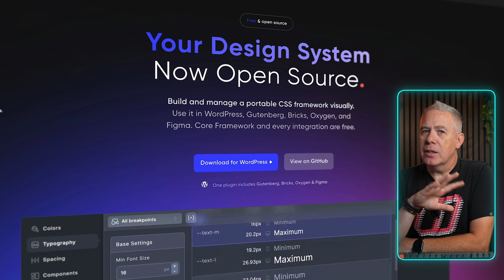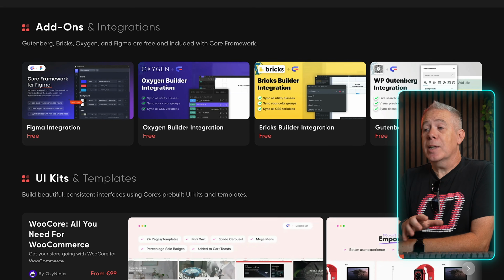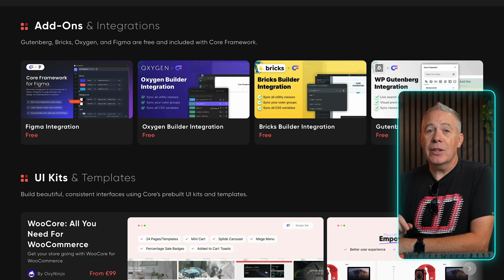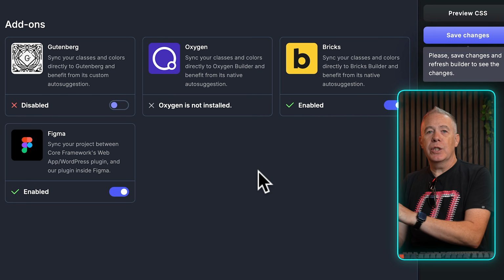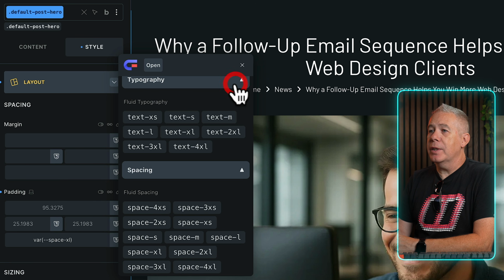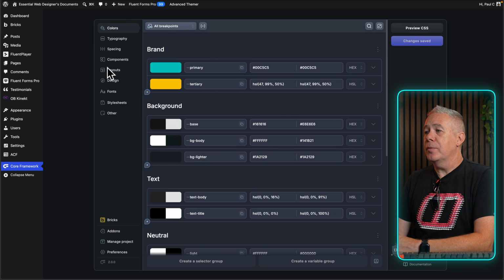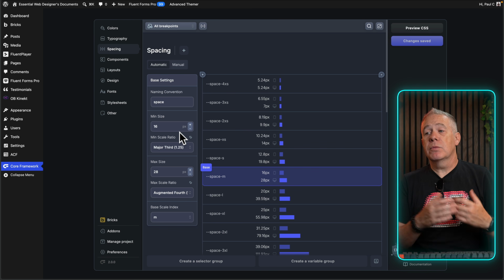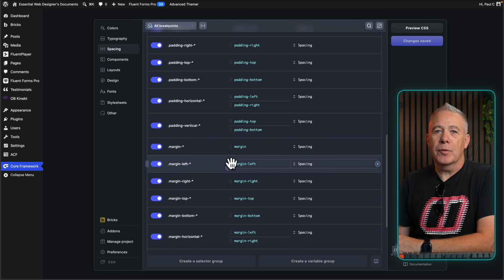Core Framework Is Now 100% Free + Open Source (Bricks & Oxygen Users Rejoice!)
In this episode of Friday Freebies, I take a look at Core Framework and the big change that makes it even more useful for WordPress web designers: the Bricks and Oxygen integration add-ons are now completely free, alongside Gutenberg.

I walk you through how to install the free plugin from the WordPress repo, enable the add-ons with a simple switch (no licence key needed), and how the Core Framework options appear inside Bricks — including quick access to colours, spacing, typography, layout, design settings, and CSS grid options.

I also show what you can configure in the Core Framework editor, from fluid typography scales to spacing values and more.

► WORDPRESS PLUGINS ◄